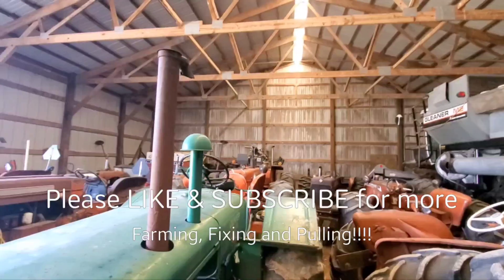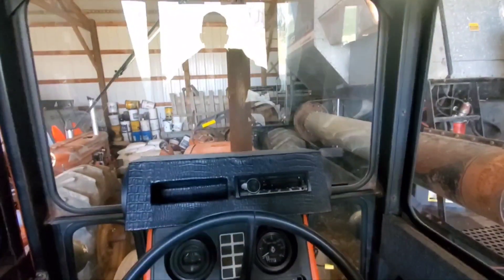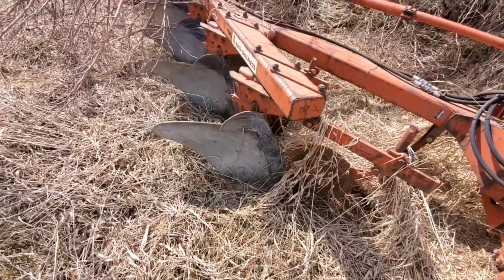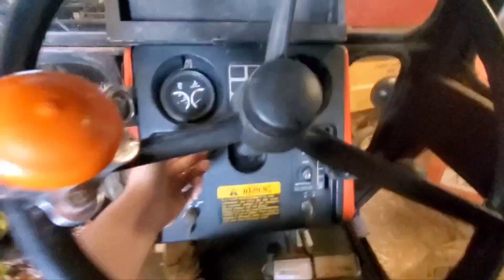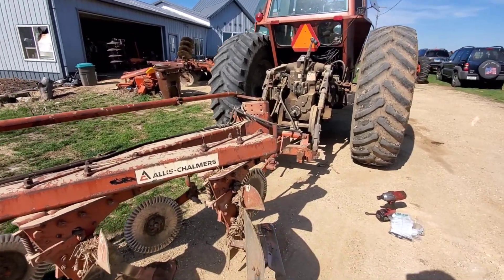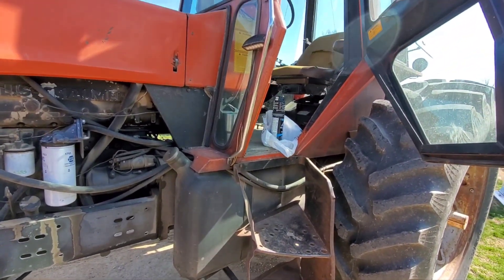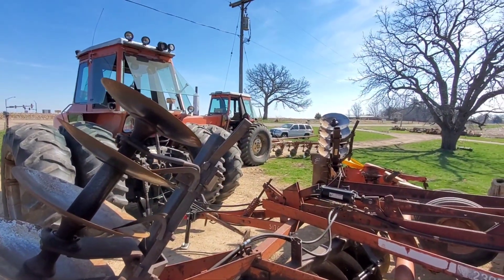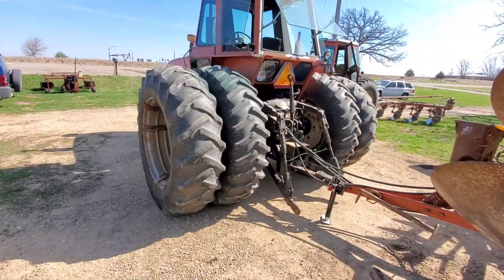Prepping the Allis Chalmers equipment for spring tillage!!!